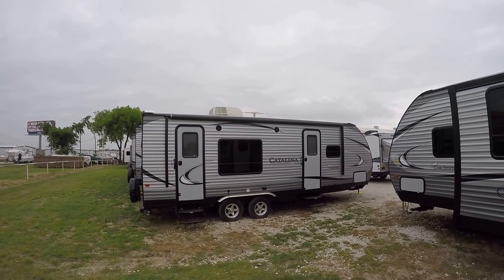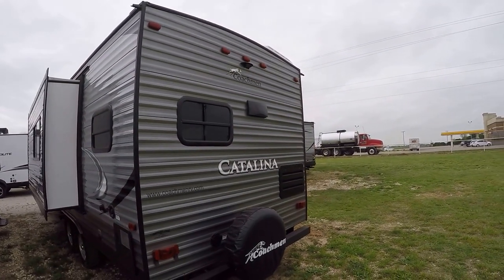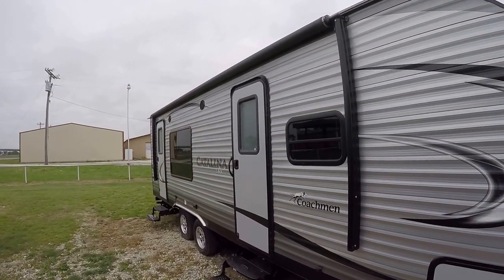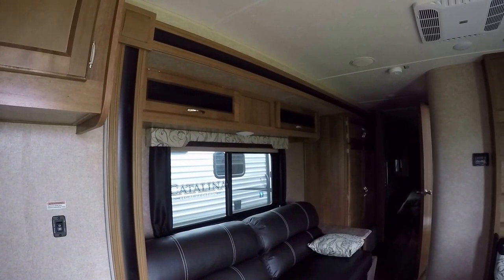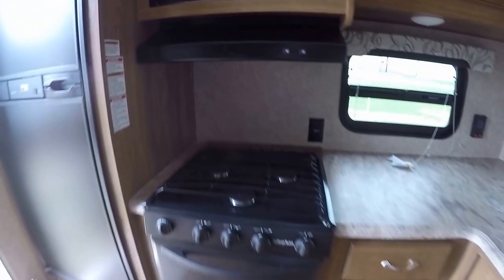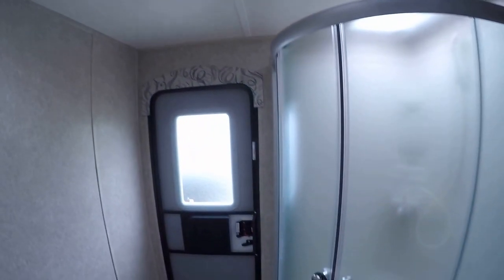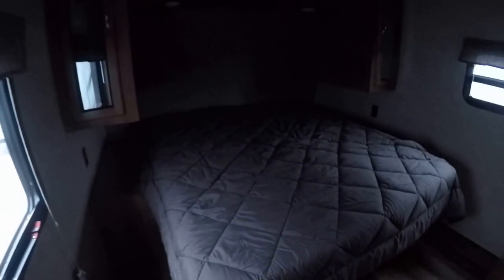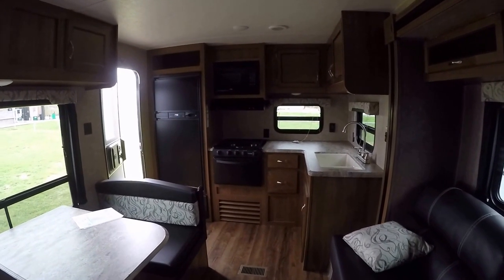Exciting Family Fun Awaits In This Rear Kitchen Bumper Pull Travel Trailer | 2017 Catalina 261RKS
Are you and your kids ready to live it up in style on the wide open road to fun and adventure? Are ready to take your children to far away places and create great family memories that will last a lifetime? Just imagine all of the many grand adventures and wonderful memories that you will create with your children and the OH SO many wonderful places you are going to visit while traveling far and wide and exploring places yet unseen!  With this great family friendly Bumper Pull travel trailer you are now fully self contained with holding tanks for fresh/waste water, 12 volt power supply and two way power appliances. Already wired for solar! Just ad panels and you are good to go!  That means that You can now do some boondocking and dry camping way out in some of those remote and far away places that you have only been dreaming about!
 Just imagine spending Long relaxing weekends with your kids at the lake catching loads of fish! How about that weeks long cross country journey to wonderful and exciting places yet unseen that you have only dreamed of! No more late night hikes down to the dirty and over crowded public facilities or out into the dark woods when you have your very own luxurious full bath with a spacious hot shower! Many exciting times and grand adventures are waiting for you right down the road! In this very cool family friendly Bumper Pull travel trailer, many wonderfully wholesome and exciting meals will be created thanks to your roomy and very well appointed kitchen that feature plenty of great storage for all of your cooking supplies!  After your days of fun and excitement you and your family of six will relax in complete comfort after a long day of fun and adventure thanks to the oh so comfortable queen size master bed and super cold A/C system!
Now is your time for fun, excitement, travel and adventure! Dont wait! Tomorrow never comes and you can not turn back The clock! Your new life of exciting RV adventure is waiting for you right here in this family friendly Bumper Pull travel trailer!
Adventure and fun have called you out to play!